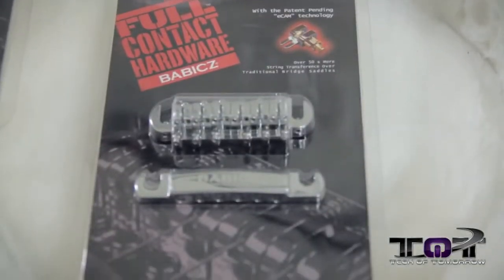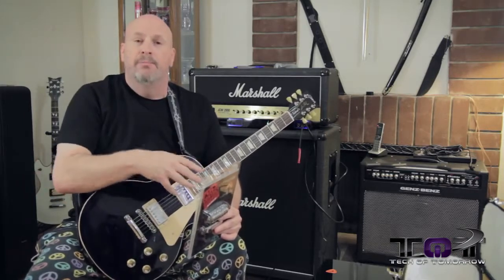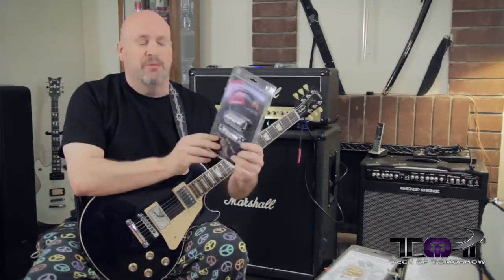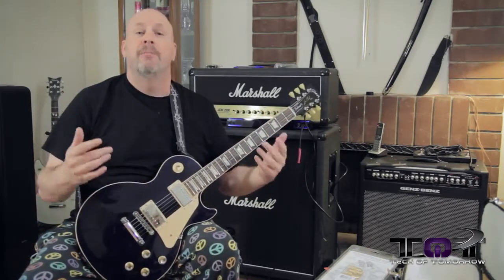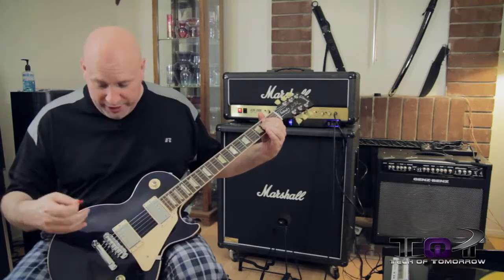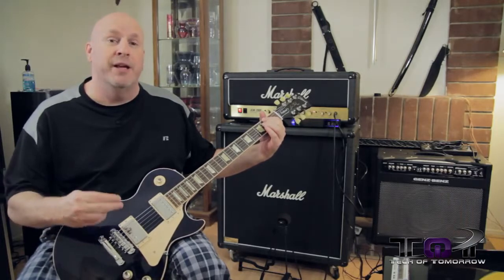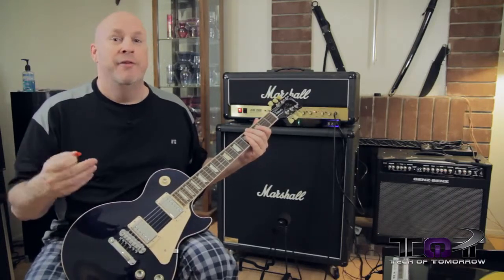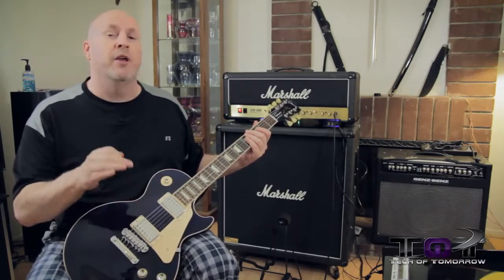Guitar Tech Babicz Full Contact Hardware Tune O Matic Bridge Demo